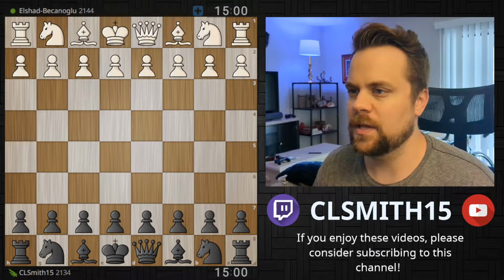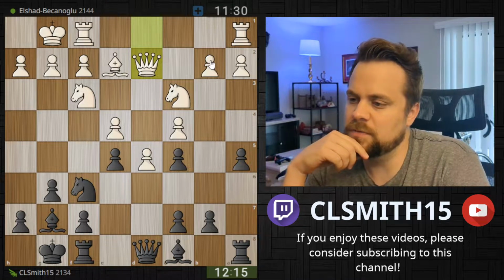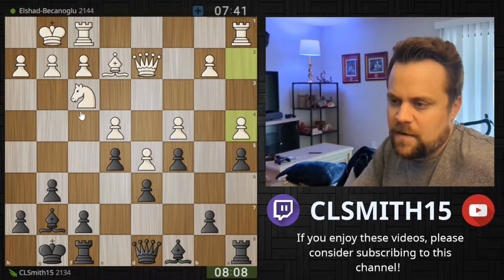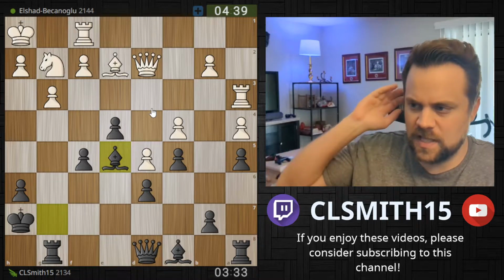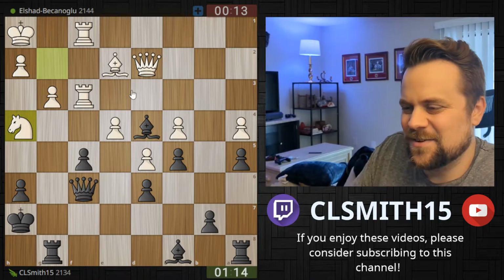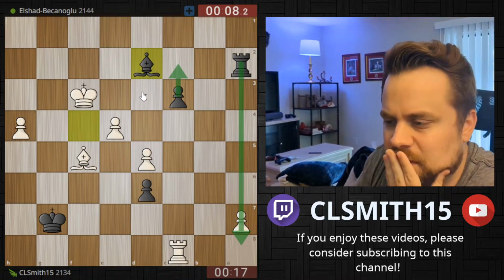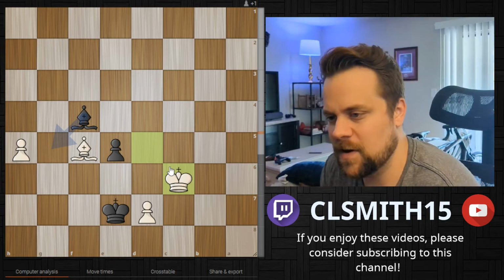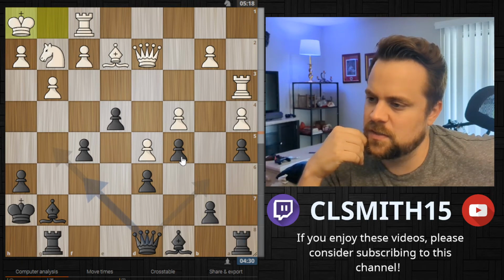Instructive Rapid Chess - King's Indian Defense, Petrosian Variation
I play a 15+10 game on Lichess.org with live commentary and post-game analysis.